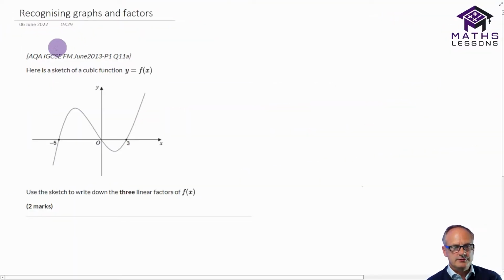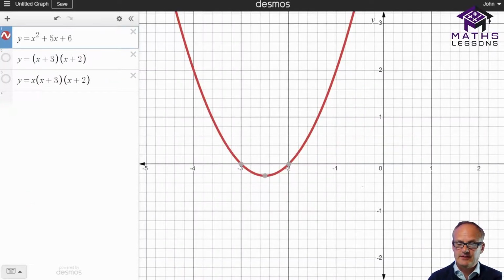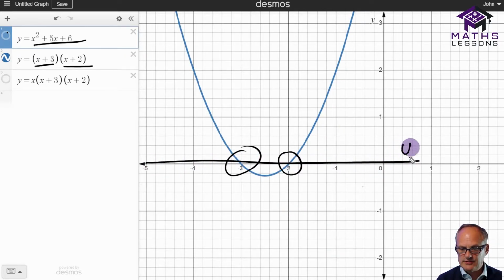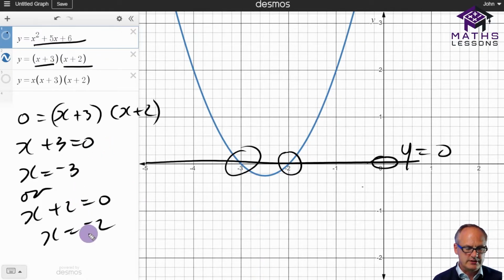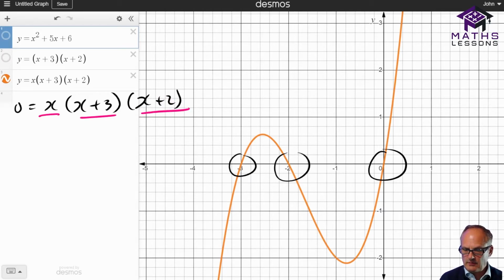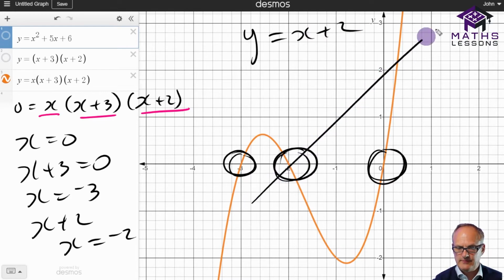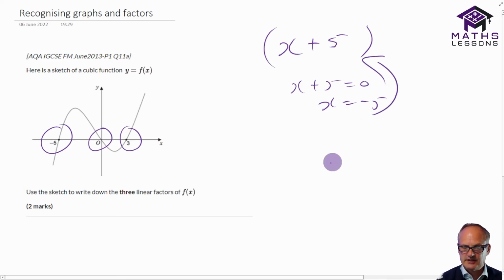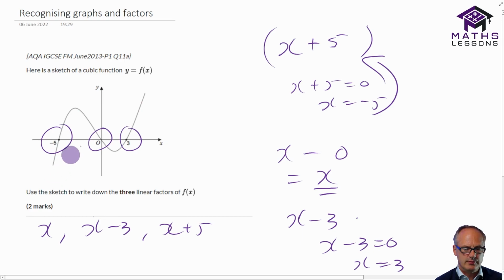Spotting linear factors IGCSE GCSE maths Grade 9 GCSE Further maths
Taken from DrFrostmaths.com skills to work on are
E237: Recognise the shape and behaviour of cubic, reciprocal and exponential graphs based on their equation.